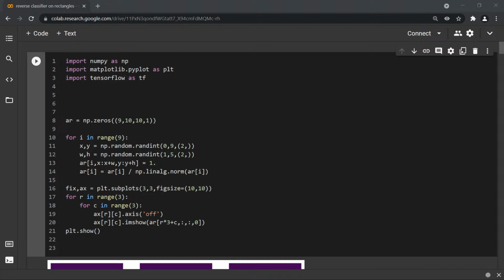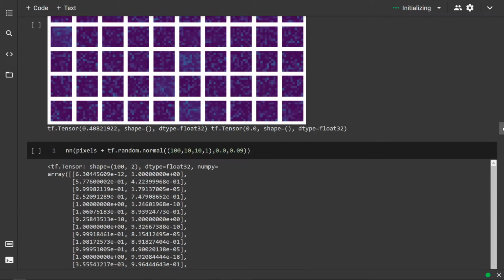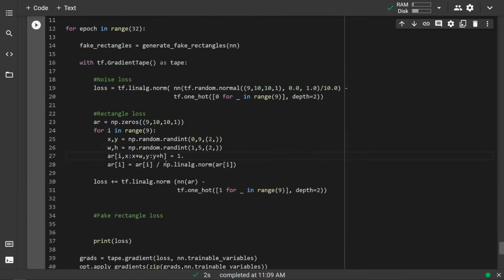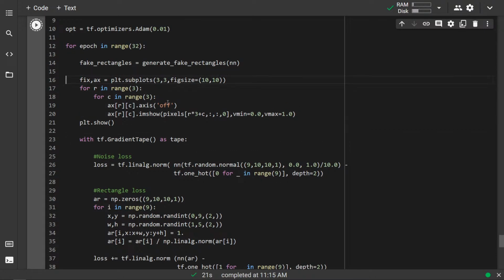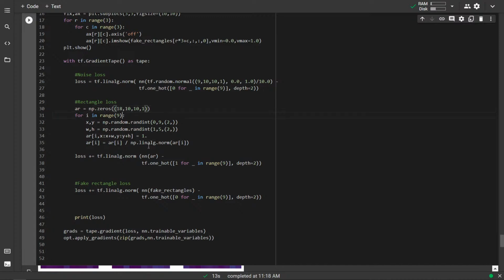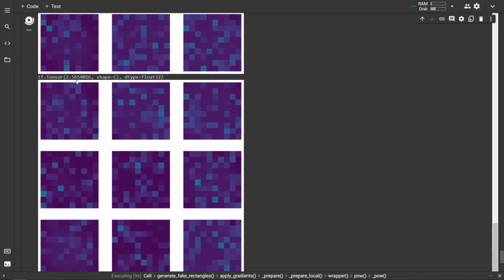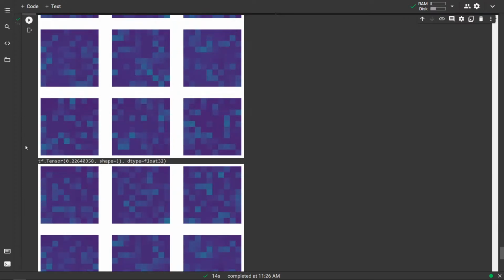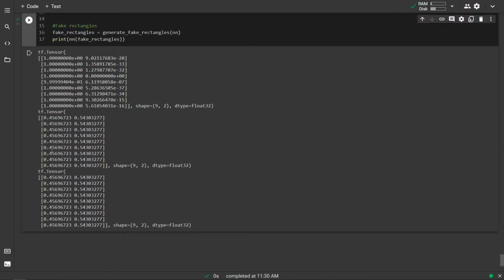Backprop to pixels but then re-train to distinguish backpropped pixels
-Train small convolutional neural network to recognize rectangle images
-Backprop to pixels to generate "fake" rectangles
-Train the neural net to reject the fake rectangles
-Iterate